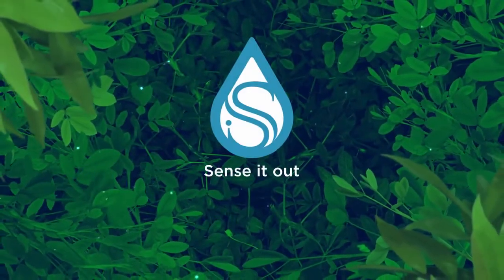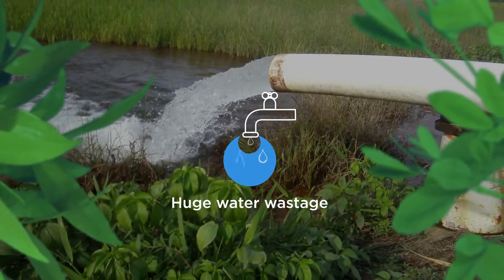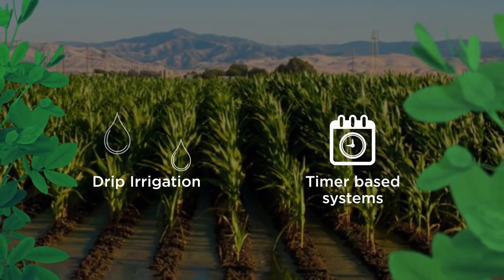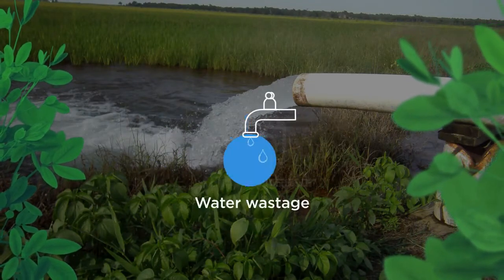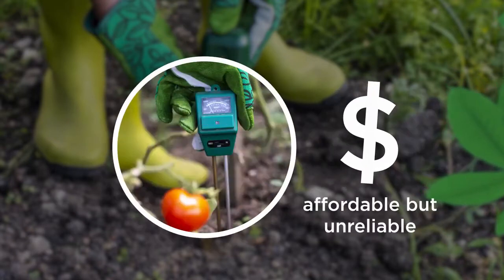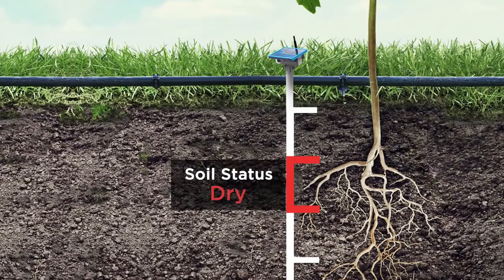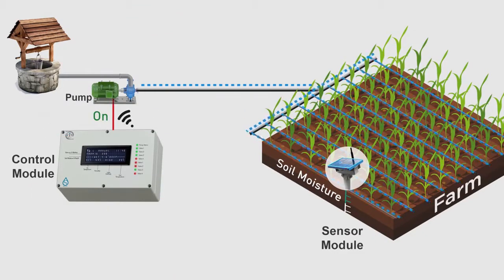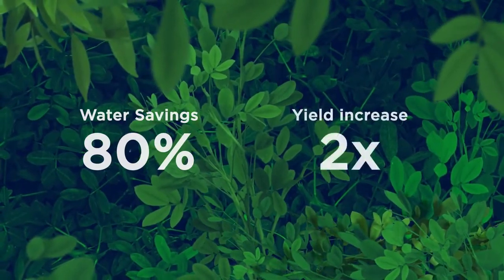SICCA - Need and Solution - Smart Irrigation System